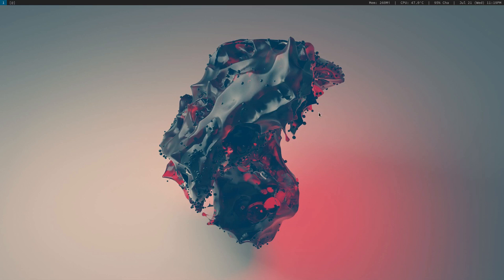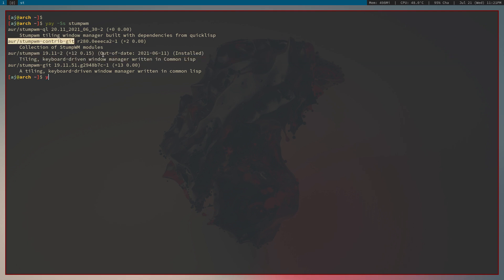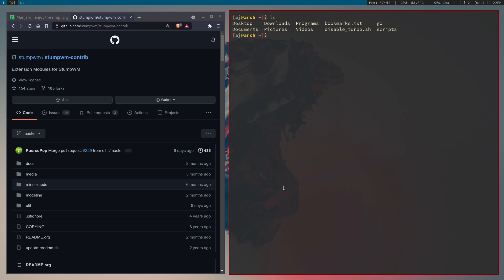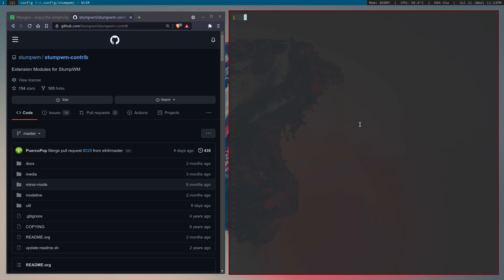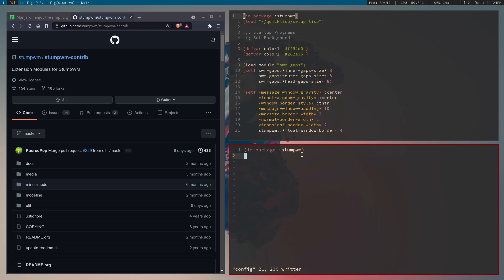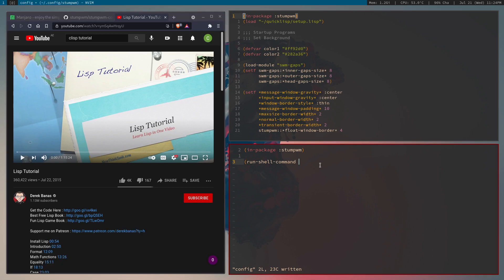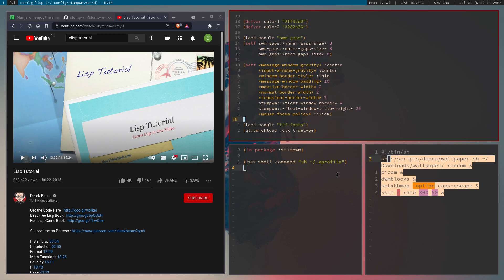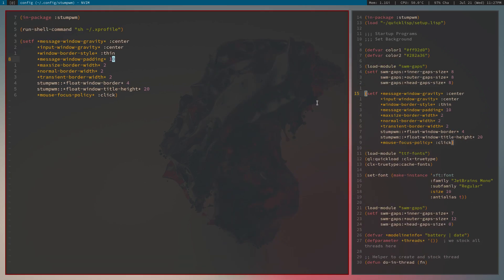The basics of StumpWM (tutorial part 1)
The volume is very low, you have to put really high volume to hear it. Sorry about that.
A tutorial on StumpWM, if you have any recommendations on improving the code, or critique on the video or any thoughts to share at all, please make sure to leave them in the comments! The Github link for the config in this video: